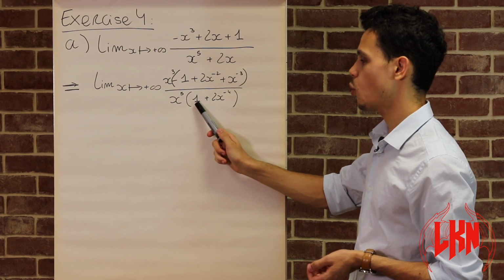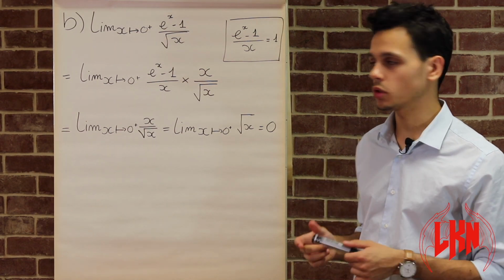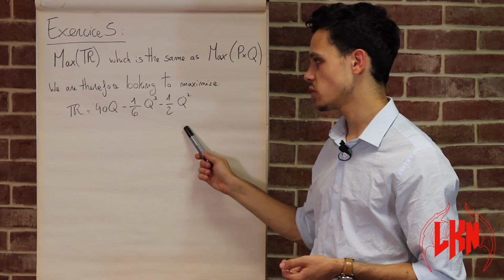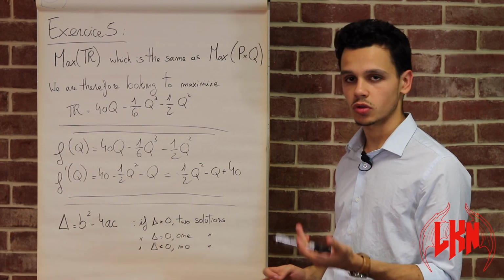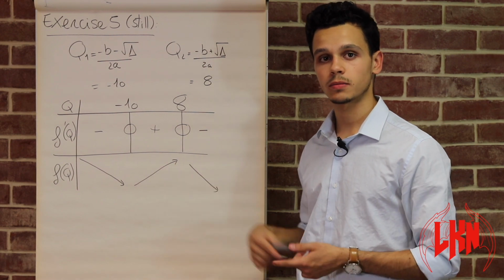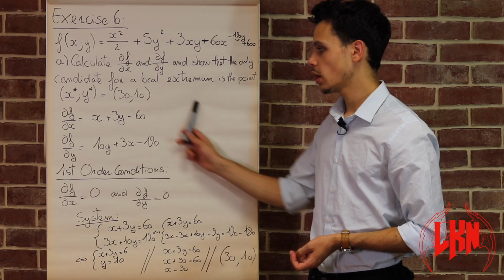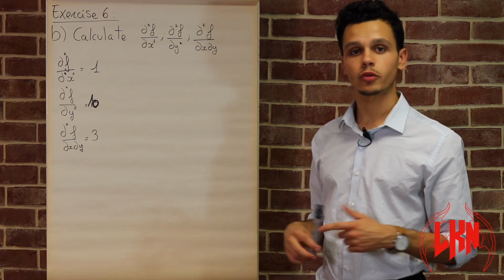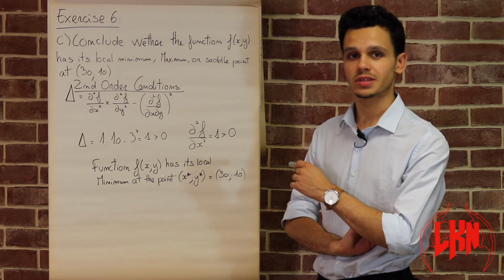Maths - Midterm's Correction